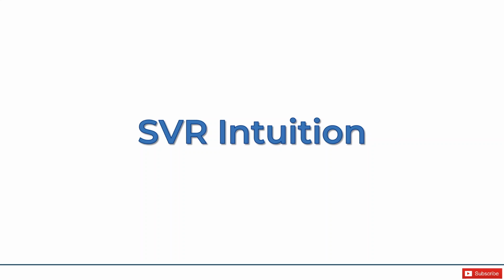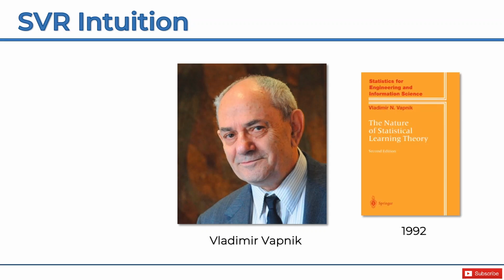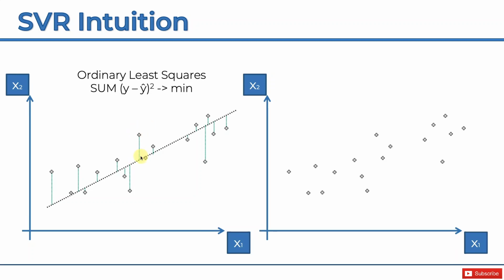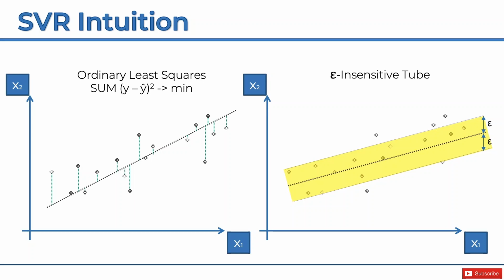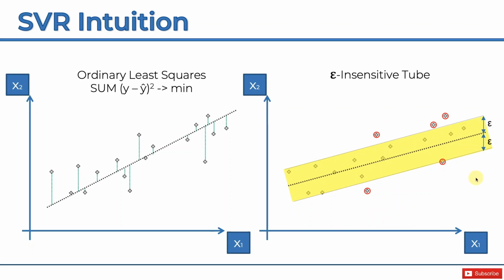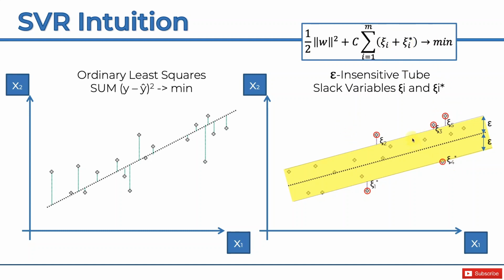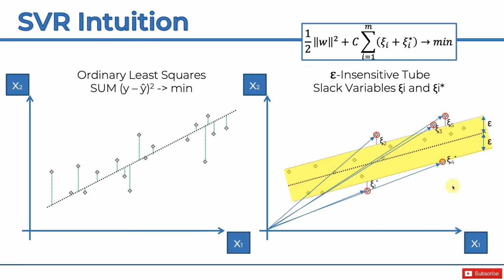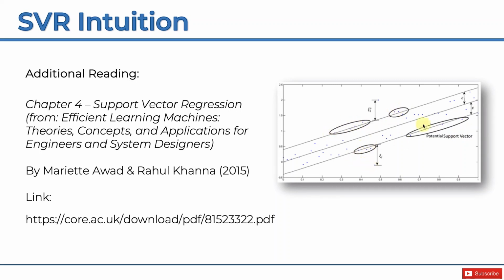Learn Machine Learning | Support Vector Regression (SVR) - Intuition